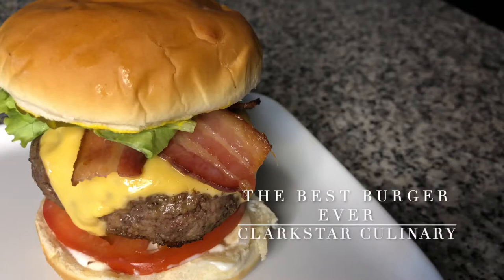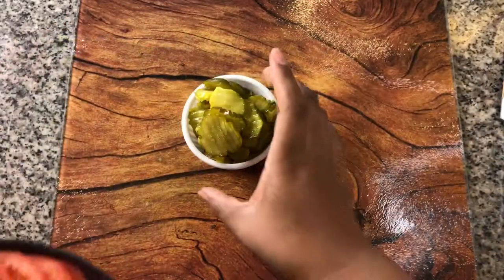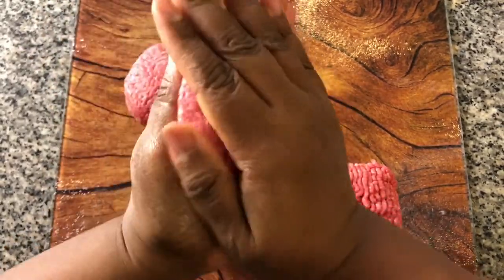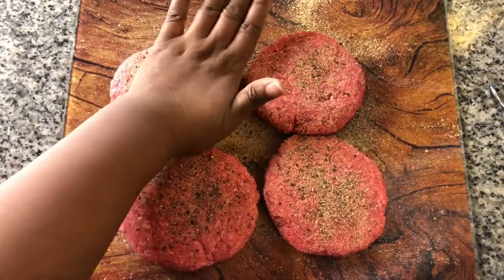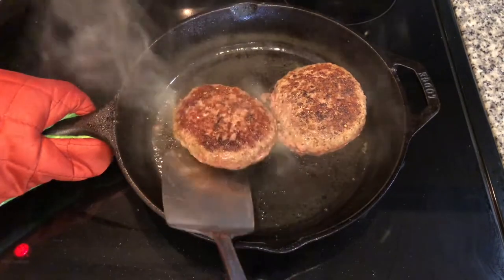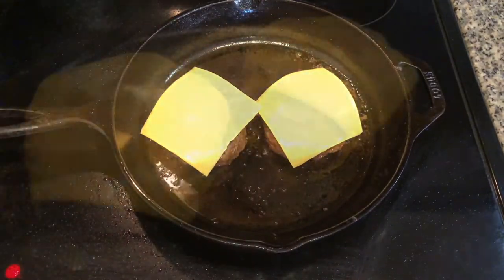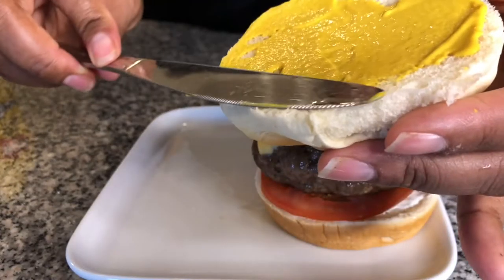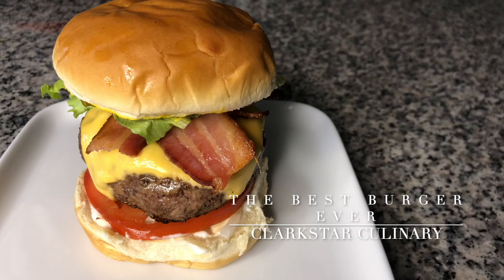THE BEST BURGER EVER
I use to love pizza, somehow it switched over to burgers. I think a good burger is the perfect meal... salad, cheese with a big hunk of meat on a bun. I also had a similar rational about pizza but I will save that for its own video.

INGREDIENTS:
73% Lean Ground Beef
Bacon (crisped in the oven)
1 Beef Steak Tomato (sliced thin)
1 White Onion (sliced thin)
Iceberg Lettuce
Bread & Butter Pickles
Mayonnaise
Mustard
Sliced Cheese
Bun (standard is best)

LET'S COOK:
•Crisp Bacon in the oven
•Roll and pat out patties (1/4 - 1/2 lb)
•Have your skillet set to high. No oil needed (the burger will render off enough oil) Sear the both sides of the patty (this will lock in the juices)
•After searing both sides, reduce the heat to medium and cook both on both sided for 4 - 5 minutes. You will be tempted to press the burger but do not)
•After cooking both sided, give one final flip cut the heat and place 1 piece of cheese on top of the burger to melt
•Warm the bun in the microwave for 10 seconds (you can toast it as well)
•Compose the burger according to your liking and enjoy!